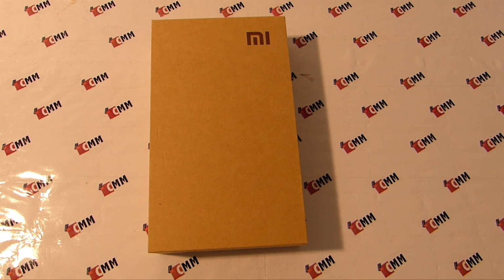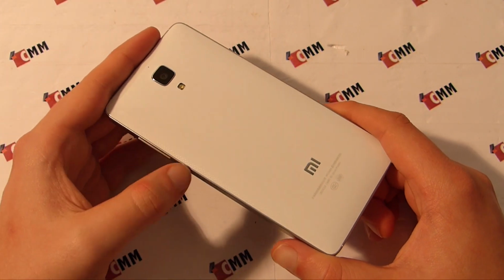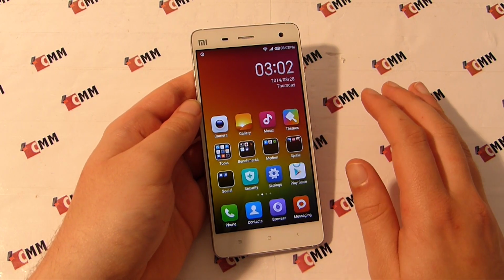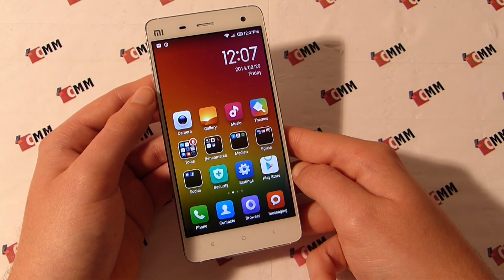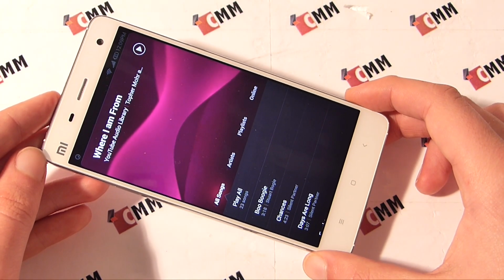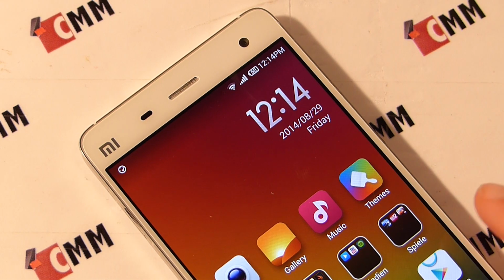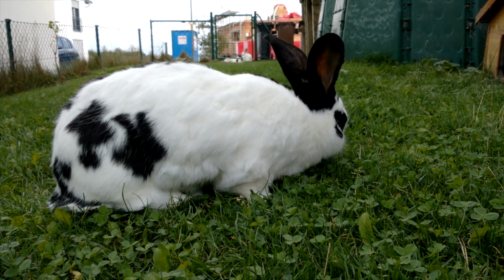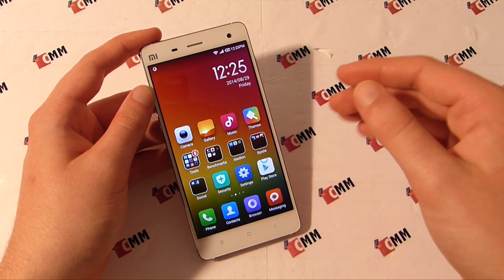Xiaomi Mi4 Review English 16GB Snapdragon 801 Flagship MIUI (chinamobilemag.com)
Christopher had his hands on the Xiaomi Mi4 16GB for over a week. In this video he is telling you everything you should know about this handset.